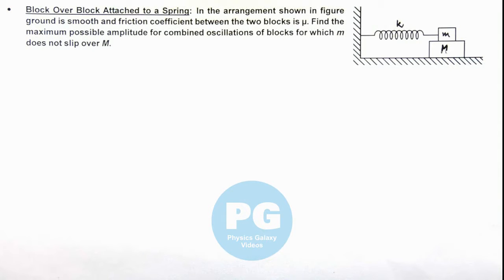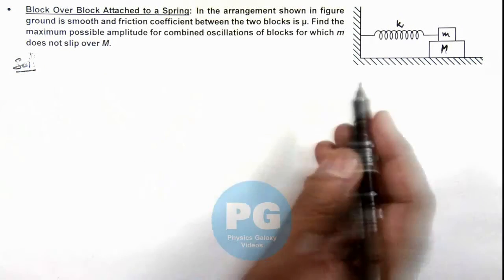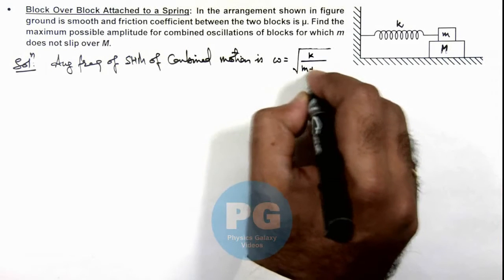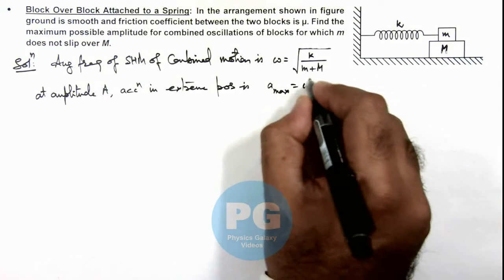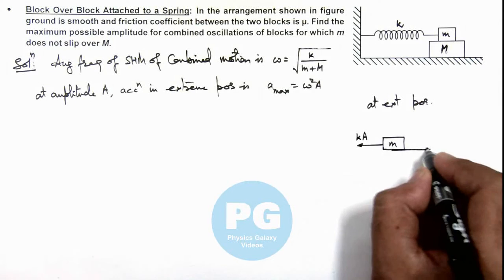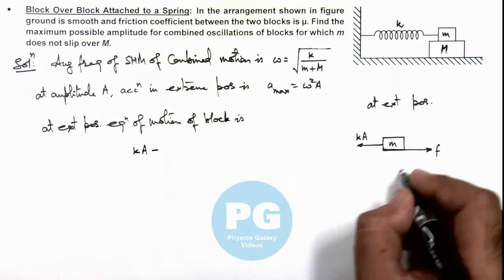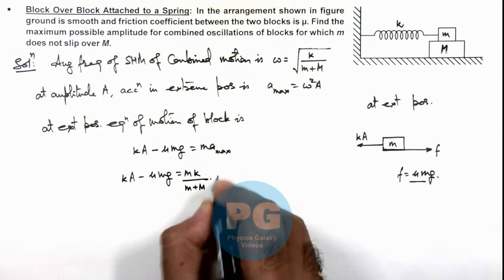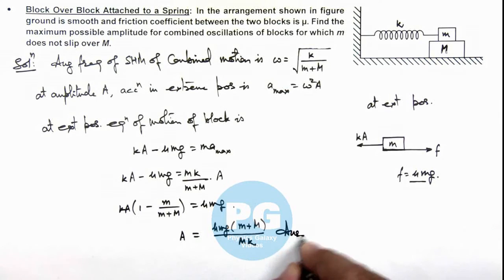7. Advance Illustration | Simple Harmonic Motion | Block Over Attached to a Spring | by Ashish Arora